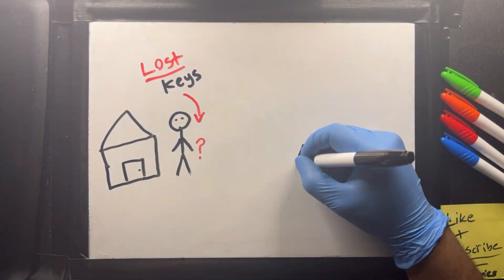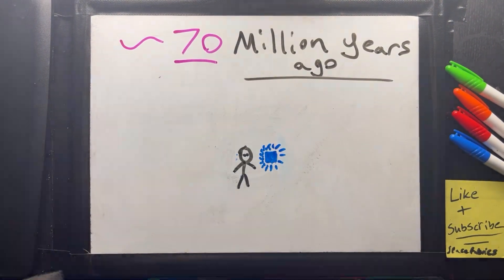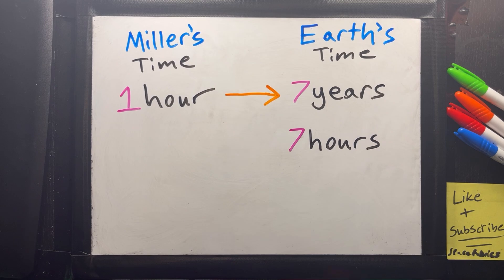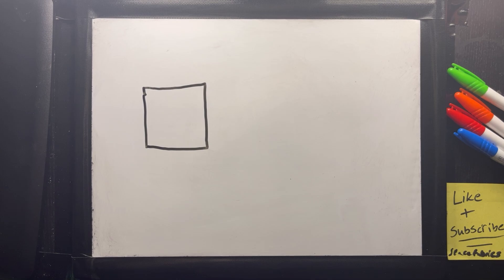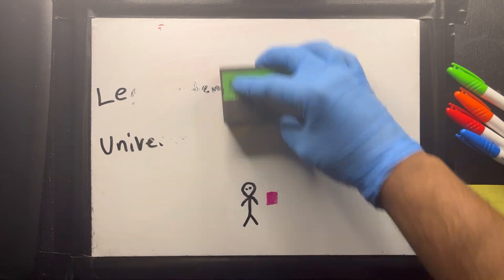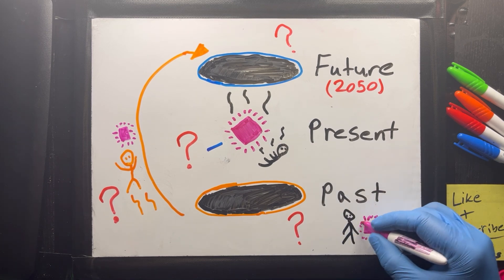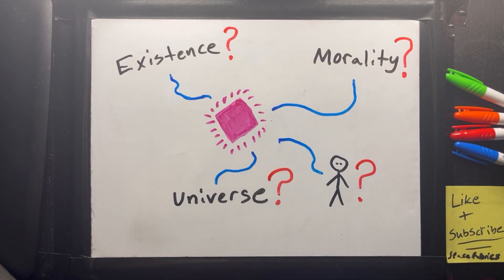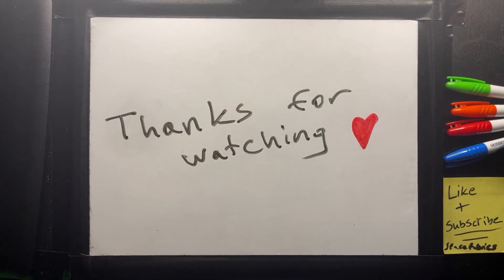Is Time Travel Possible?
This video took a while to put together all the information, draw out every scene, and edit it all together.